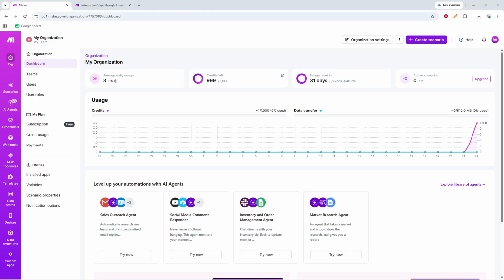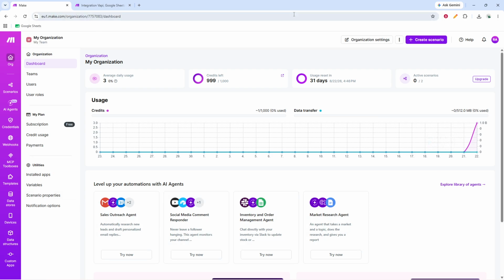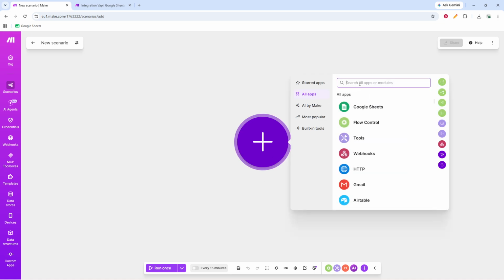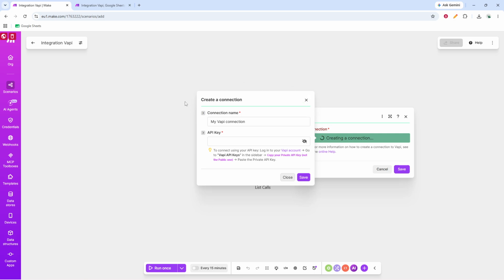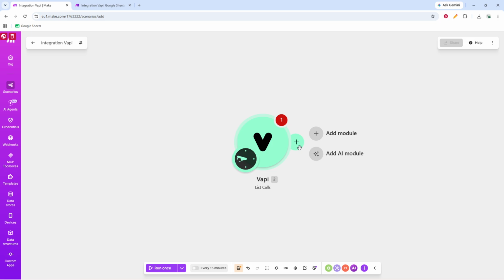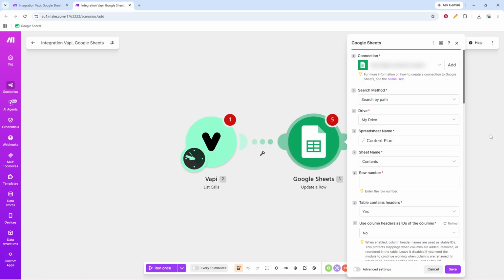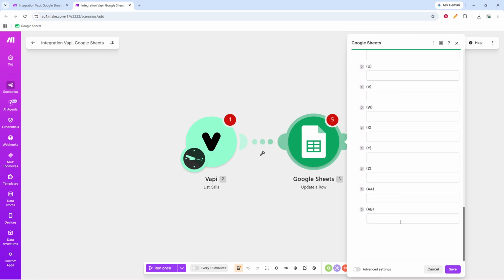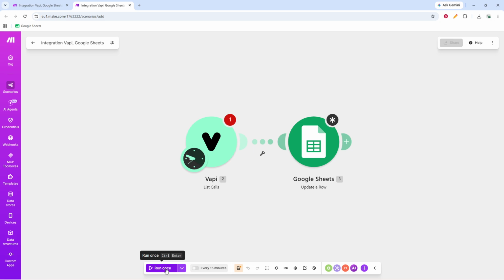How to Connect VAPI to Google Sheets Using Make.com [2026 Full Tutorial]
In today's video, I'll show you how to connect VAPI to Google Sheets using Make.com step by step. Whether you're logging AI voice call data, tracking conversations, or automating spreadsheet updates, this guide will help you integrate VAPI with Google Sheets through Make.com.

You'll learn how to connect VAPI, connect Google Sheets, create an automation scenario, map call data to spreadsheet columns, and test your end-to-end workflow.